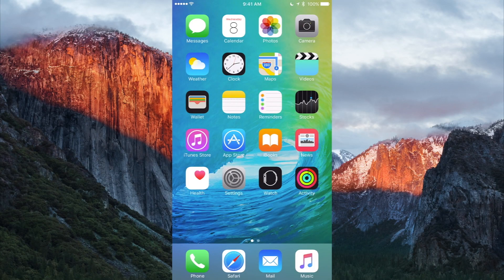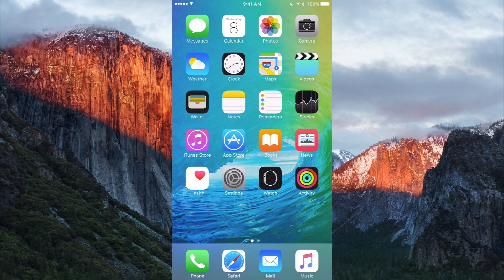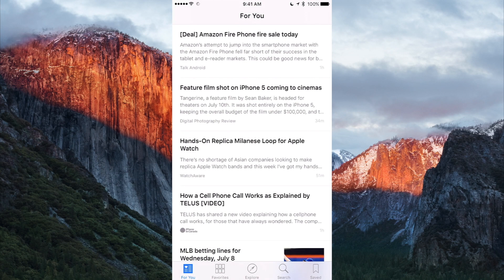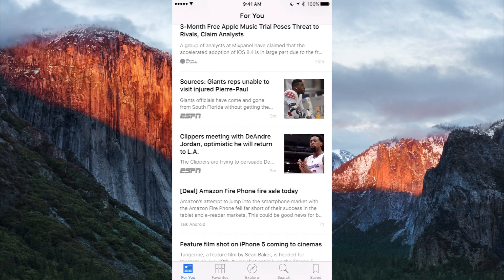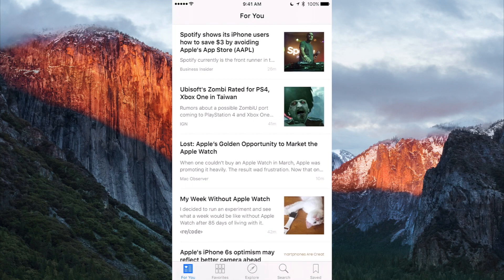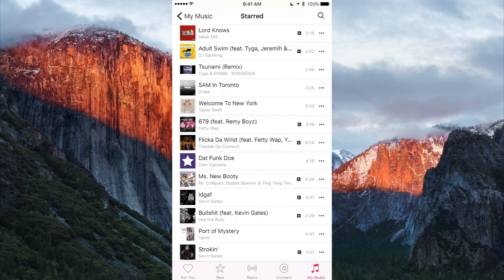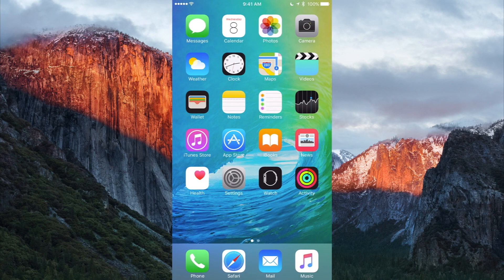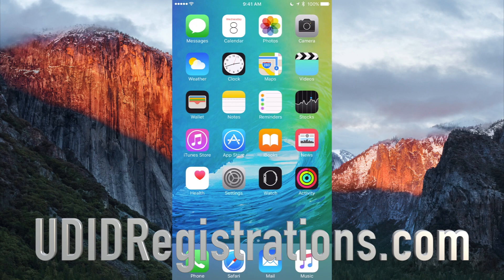iOS 9 Beta 3 - New Features, Fixes/Updates, & How To Install It!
In this video, I talk about the 3rd beta build of iOS 9 for the iPhone, iPad, and iPod touch, including new features, along with fixes and updates that are included in this release. In addition, I explain how you can install it before everyone else prior to its final debut this Fall.

Compatible devices with iOS 9:

iPhone 5s
iPhone 5c
iPhone 5
iPhone 4s

iPad Air 1 and 2

iPad mini 1, 2, and 3